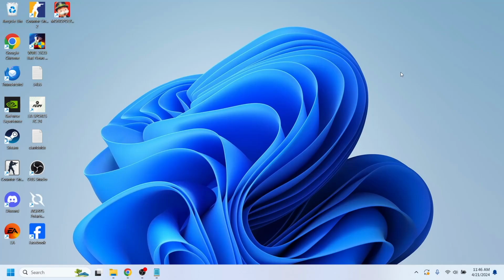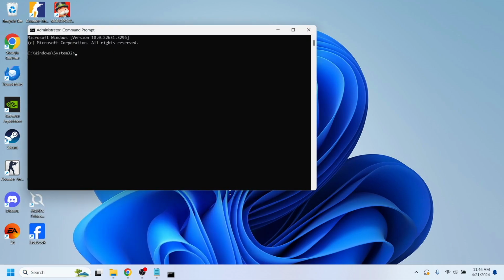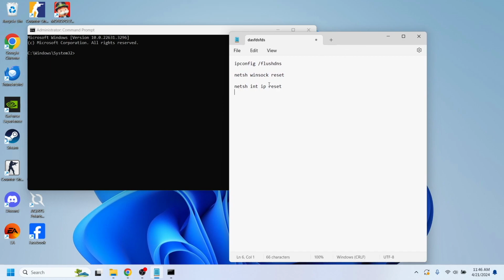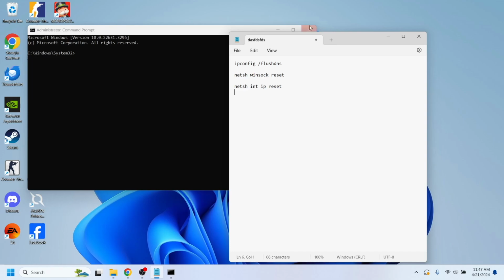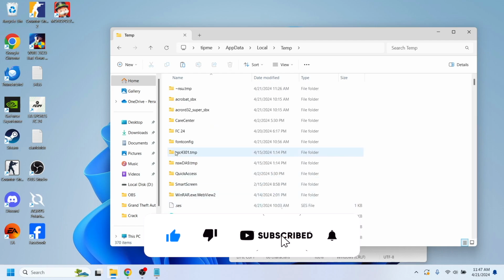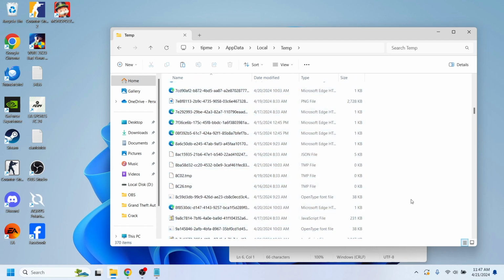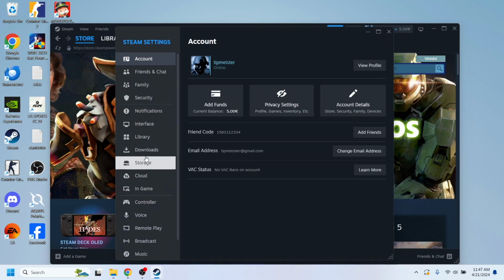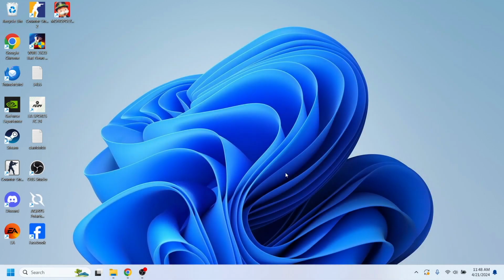How To Fix CS2 Unable To Establish Connection With Game Server (UPDATED)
In this video, I'll show you how to fix CS2 unable to establish connection with game server error with the updated method. If you're experiencing trouble connecting to game servers in Counter Strike 2, don't worry, I've got you covered. I'll guide you through the troubleshooting steps to help you get back into the game in no time.